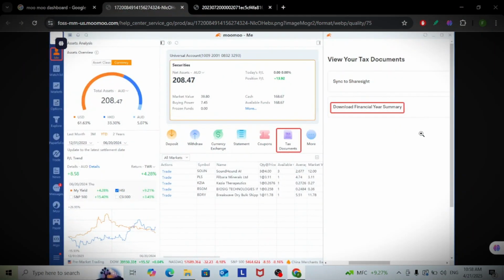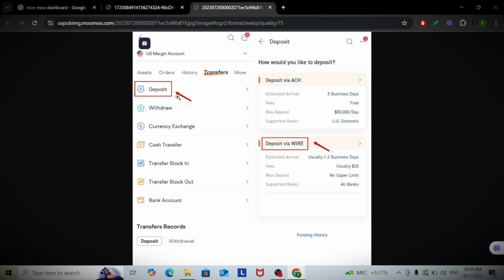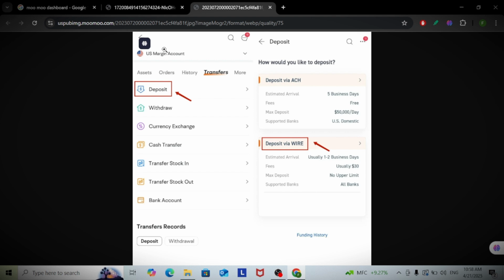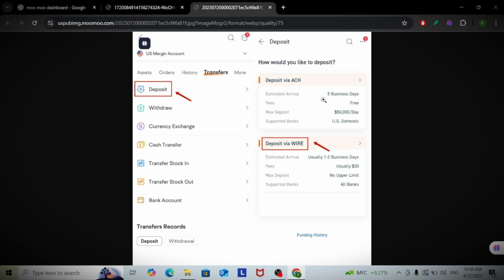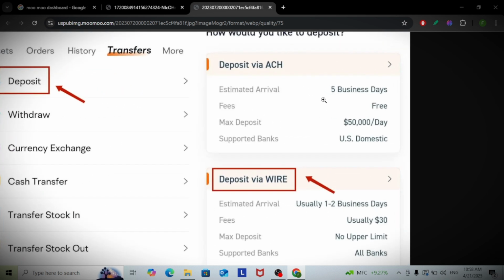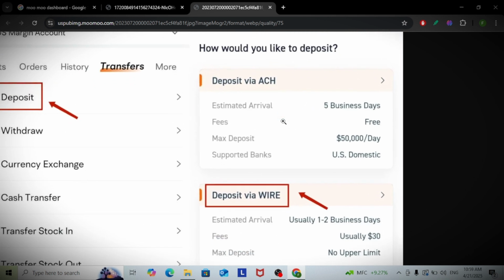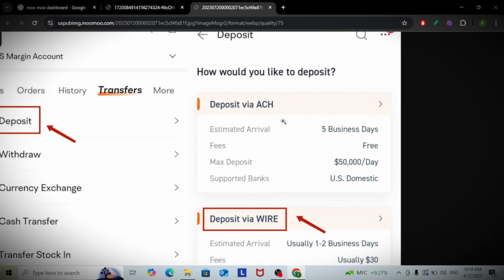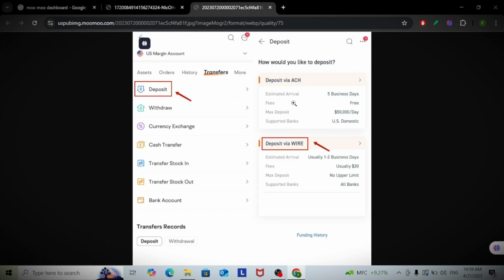Moomoo Deposit Tutorial: How To Add Money To Your Moomoo Account (Full Guide) 2025!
Learn exactly how to add funds to your Moomoo investment account with this full guide for 2025! We walk you through each deposit option, from linking bank accounts to other methods, making it easy for both new and experienced users.